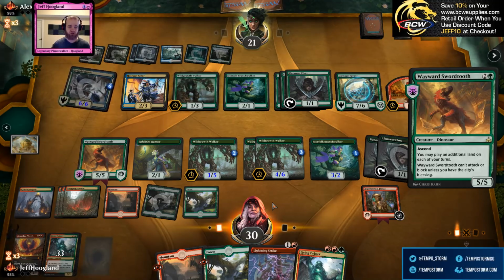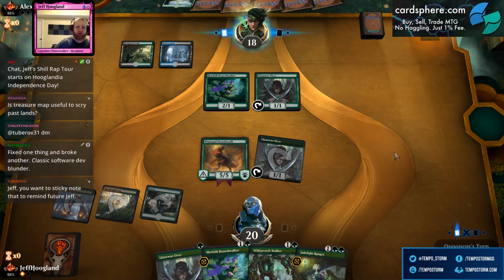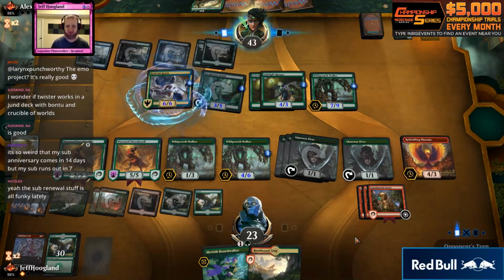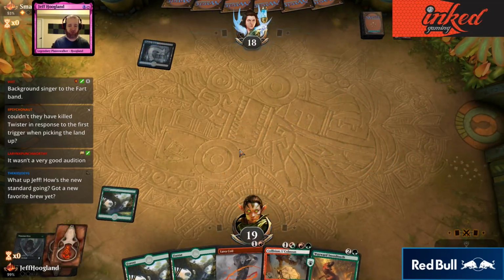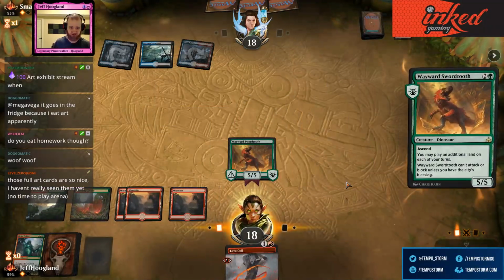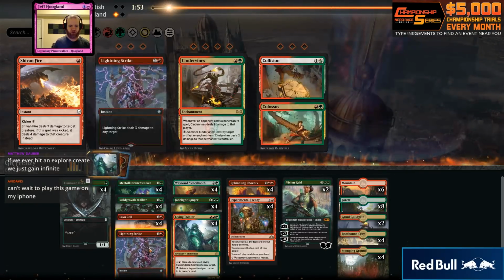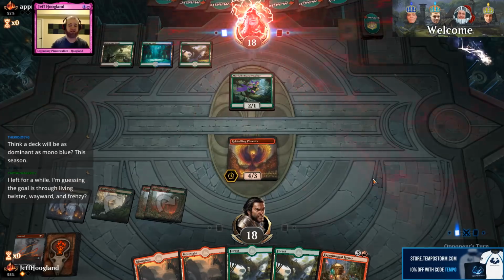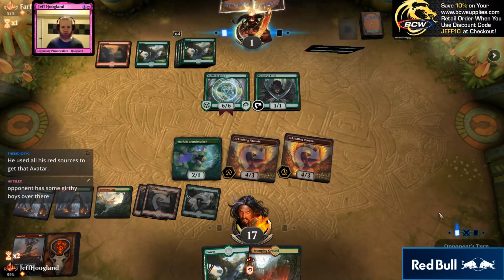GR Twister Frenzy - Standard - April 26th, 2019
4 Experimental Frenzy (GRN) 99
8 Forest (XLN) 276
2 Gruul Guildgate (RNA) 249
4 Jadelight Ranger (RIX) 136
4 Lightning Strike (XLN) 149
4 Living Twister (WAR) 203
4 Llanowar Elves (DAR) 168
4 Merfolk Branchwalker (XLN) 197
6 Mountain (XLN) 272
4 Rekindling Phoenix (RIX) 111
4 Rootbound Crag (XLN) 256
4 Stomping Ground (RNA) 259
4 Wayward Swordtooth (RIX) 150
4 Wildgrowth Walker (XLN) 216

4 Cindervines (RNA) 161
3 Collision // Colossus (RNA) 223
4 Lava Coil (GRN) 108
2 Shivan Fire (DAR) 142
2 Vivien Reid (M19) 208